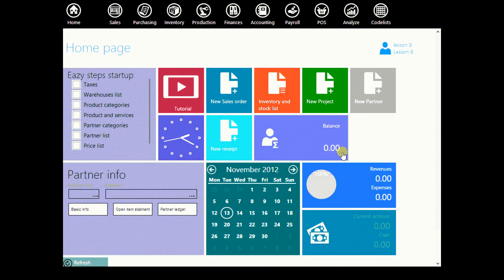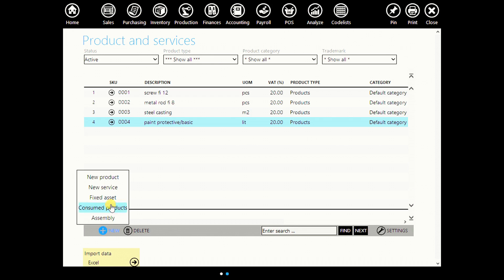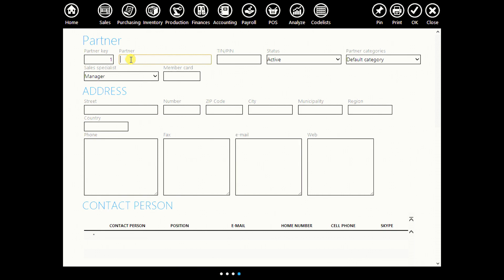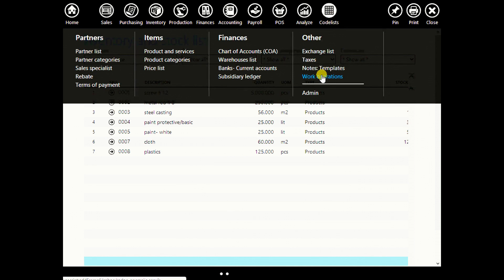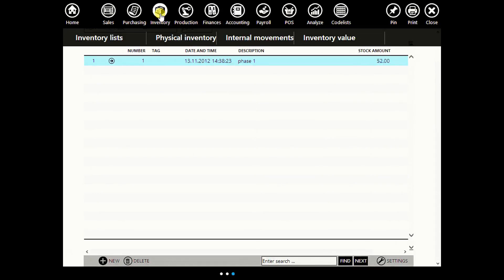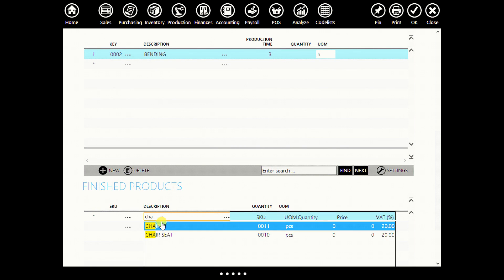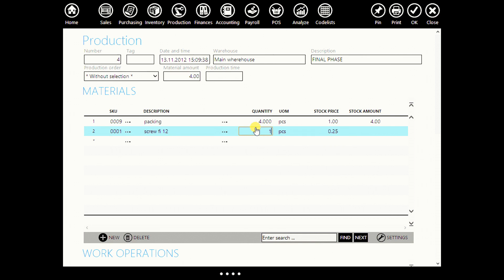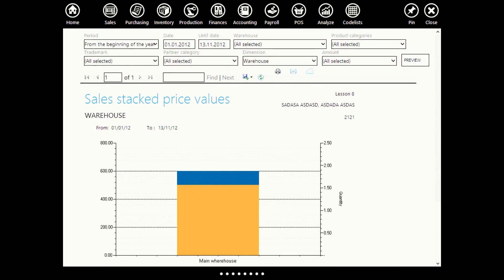ERPAG - Production.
- Learn how to produce/sell/purchase half-finished and finished products
- Add work operations and materials to your production
- Check your business intelligence; see where your expenses went